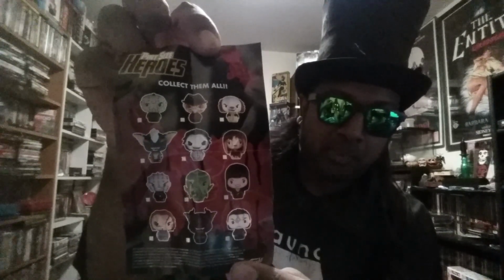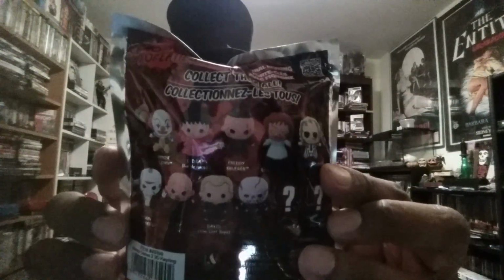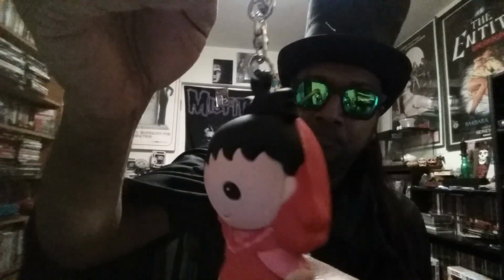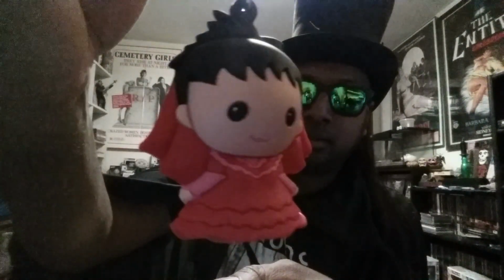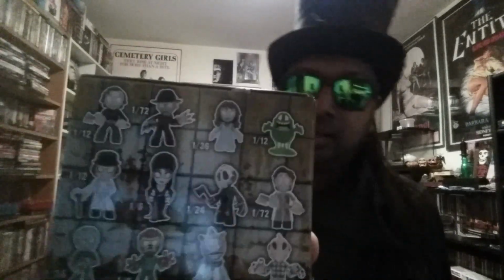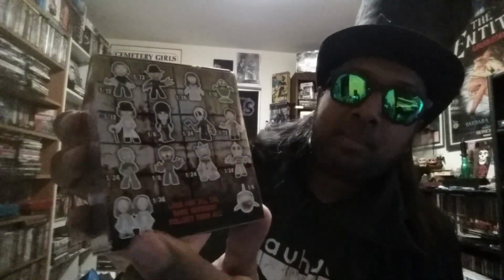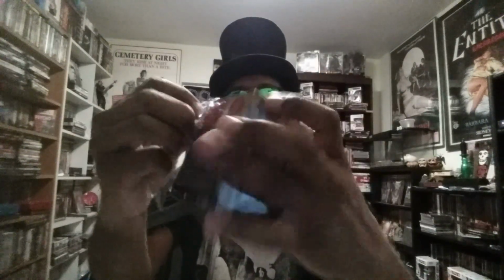HORROR "BLIND BOX" & PACKAGE UNBOXING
A continuation form the "Halloween Haul 3D" video.